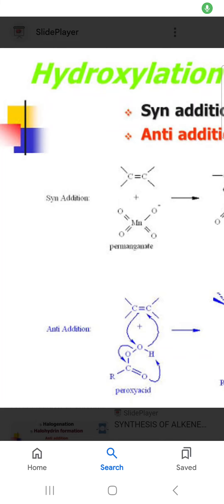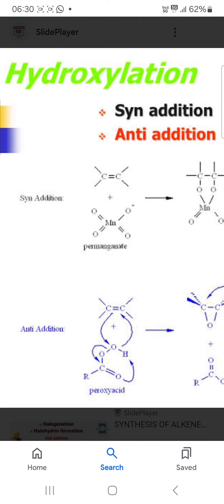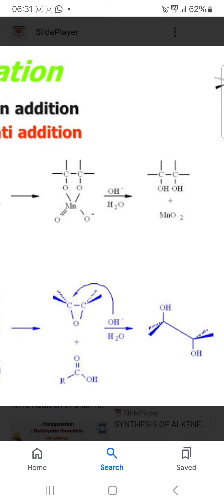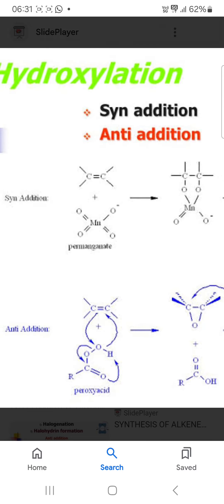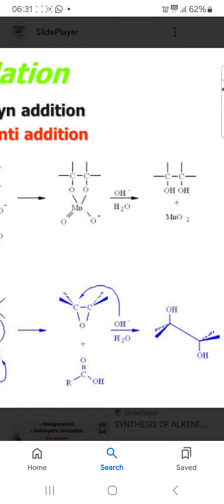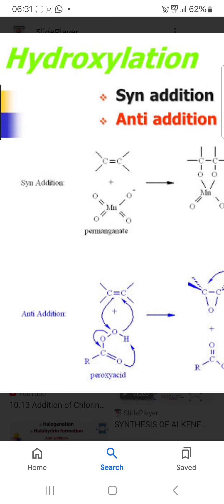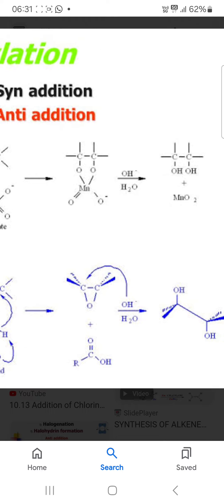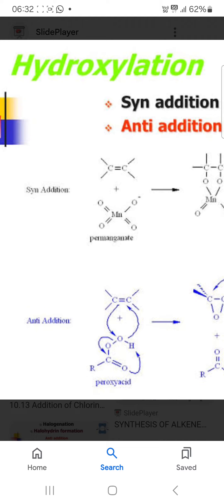19 July 2024(5)